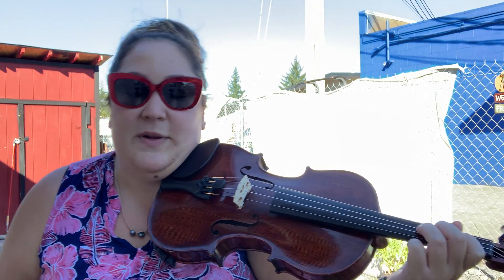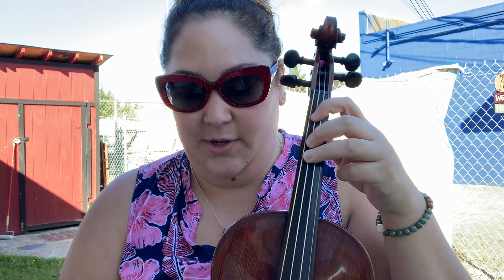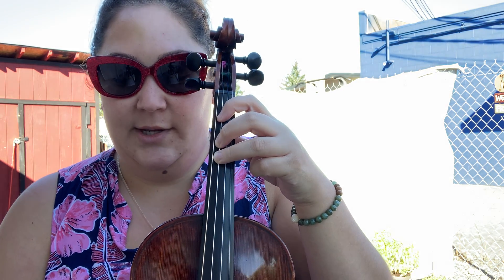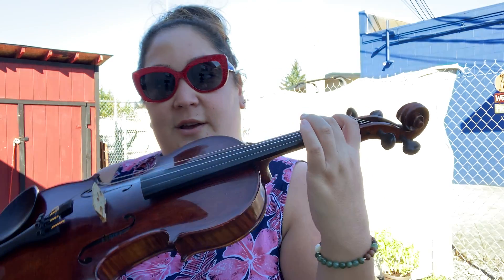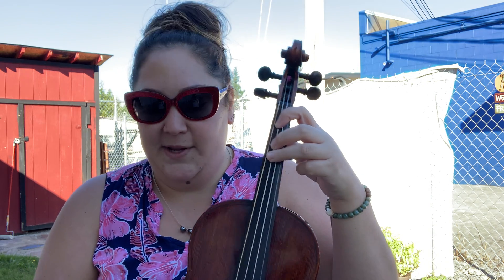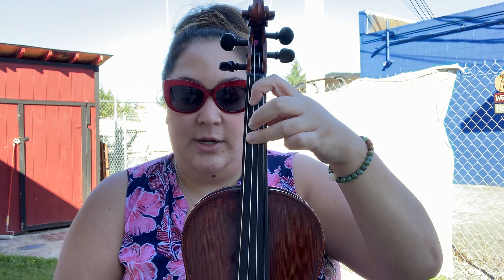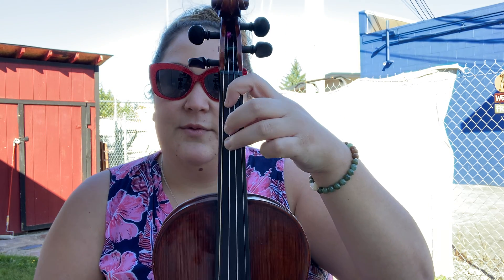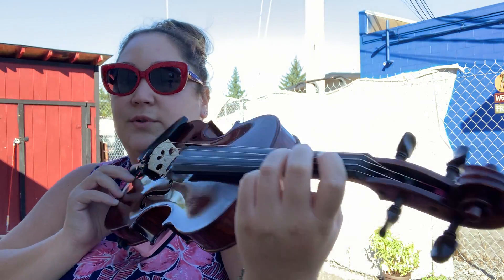EE Book 1 - #12 (Violin)